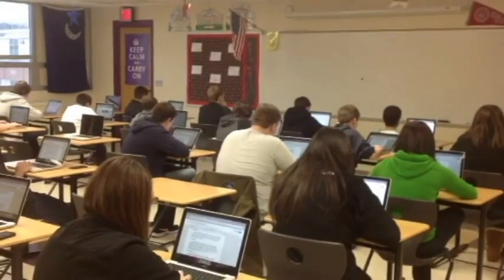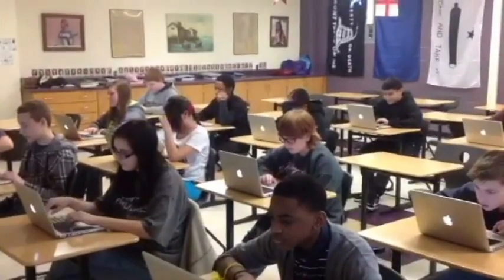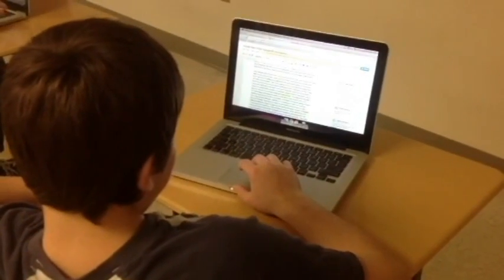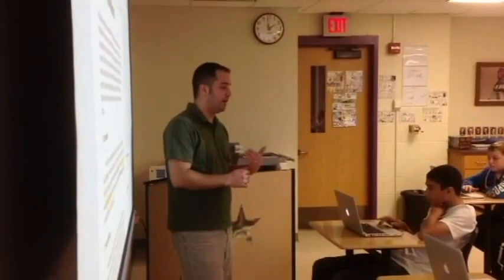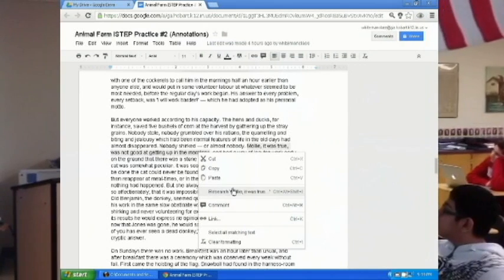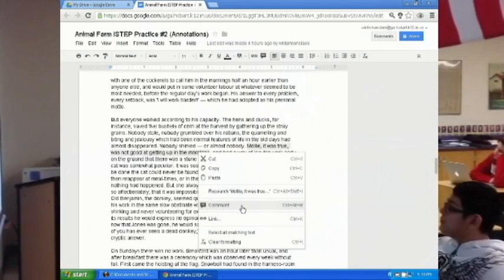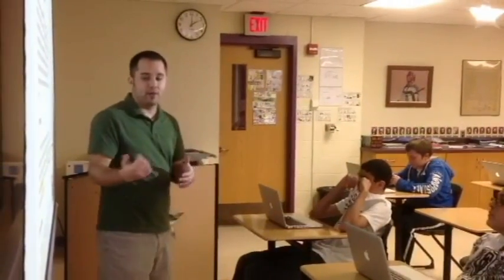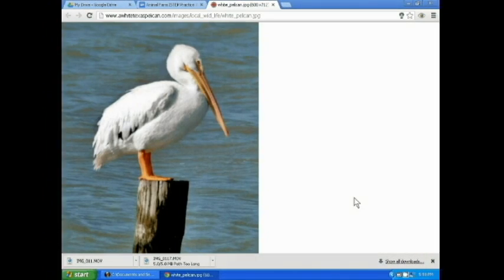Google Tutorials: Annotating with Google Docs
Annotation can be enhanced when using Google Docs.